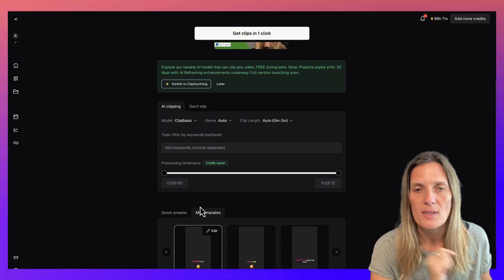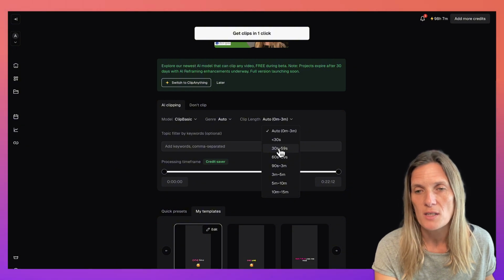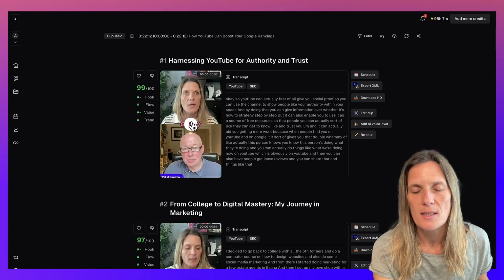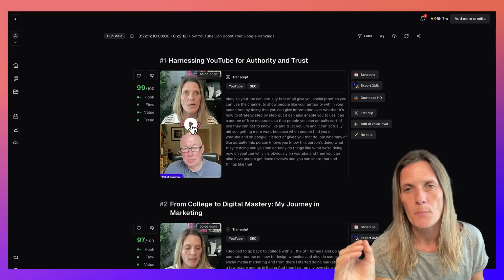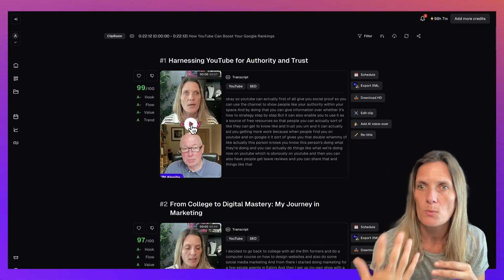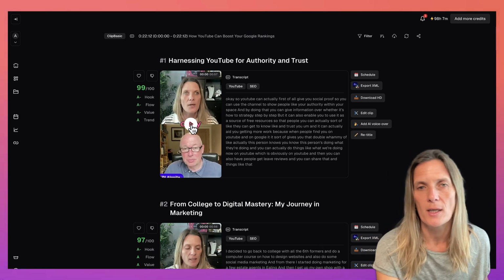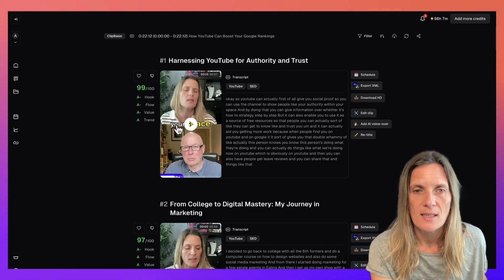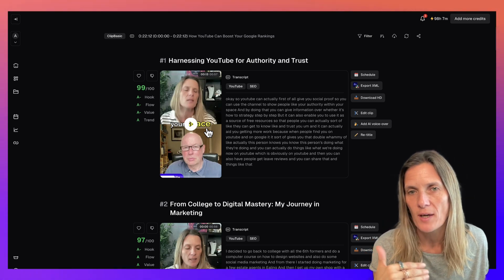Opus Clip Mastery in 5 Minutes a Day for Busy Creators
Learn how to create YouTube Shorts using Opus Clip! This tutorial will guide you through the process of making engaging short videos using a YouTube video link.